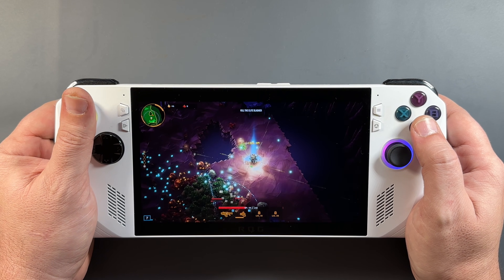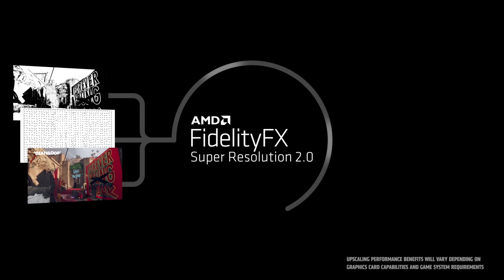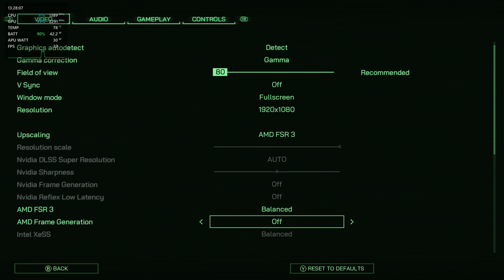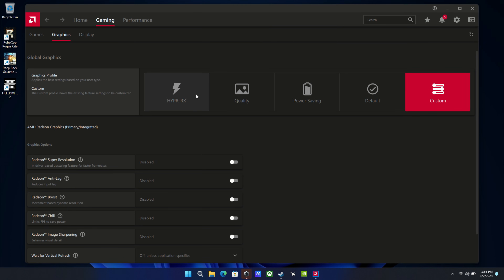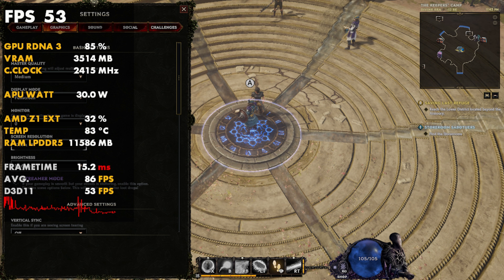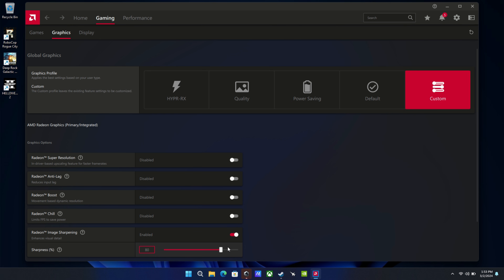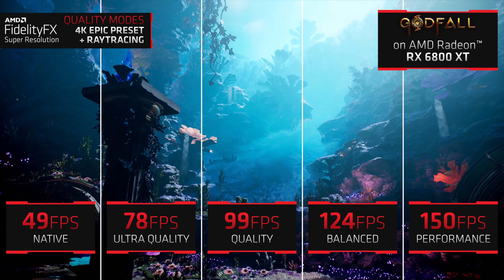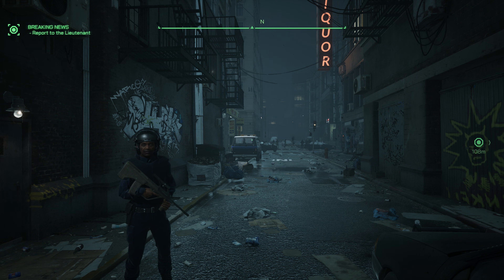AMD's FSR, RSR & RIS Explained for the ROG Ally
A look at AMD's FSR, RSR and RIS on the ROG Ally. A quick starter guide to what these features do and when to use them.